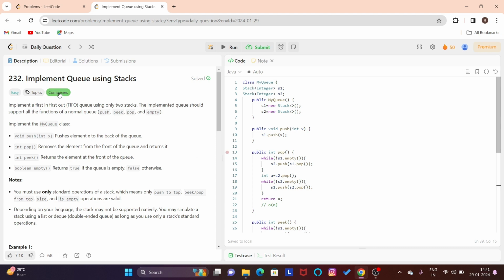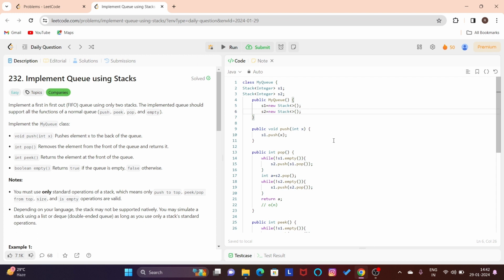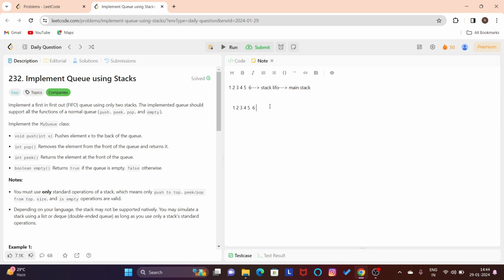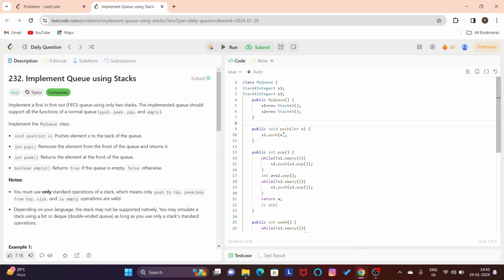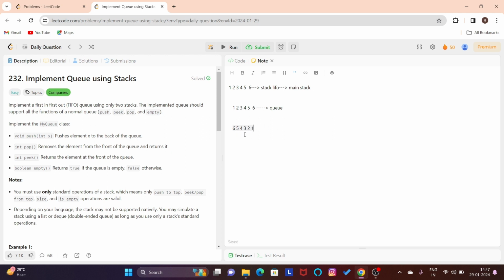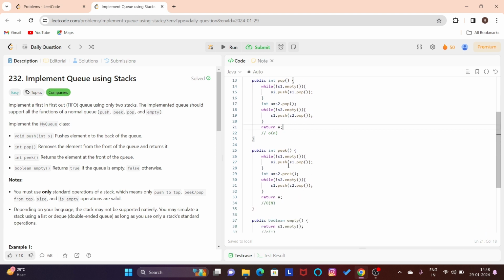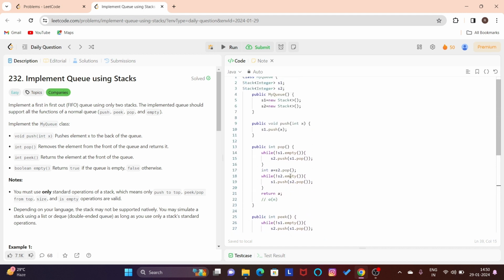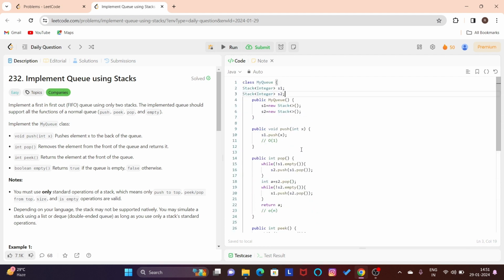232. Implement Queue using Stacks | POTD | DAILY LeetCode Problem | EASY